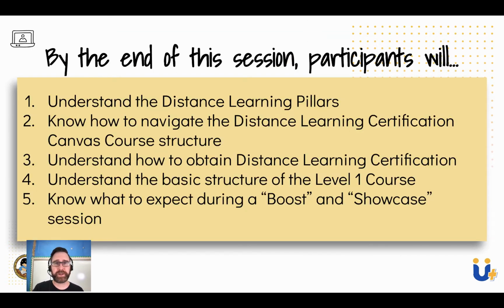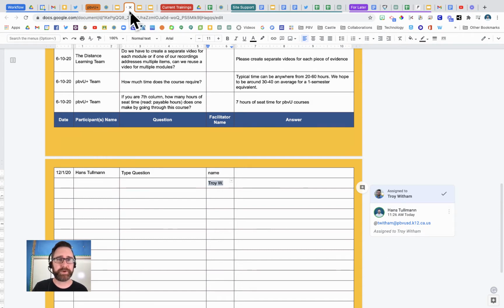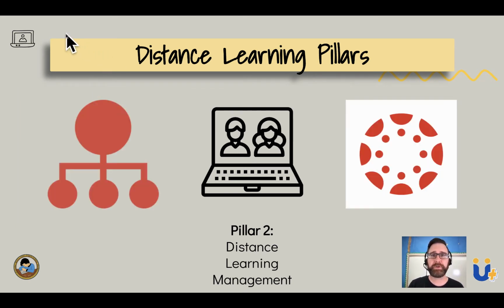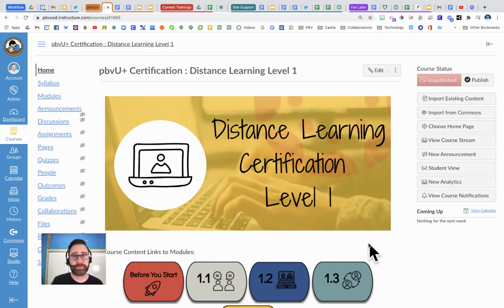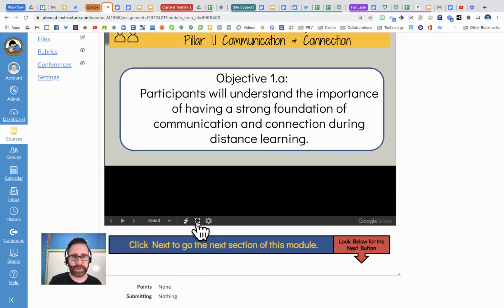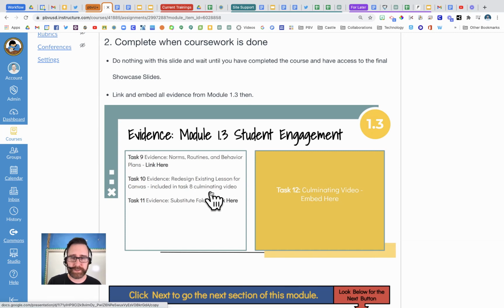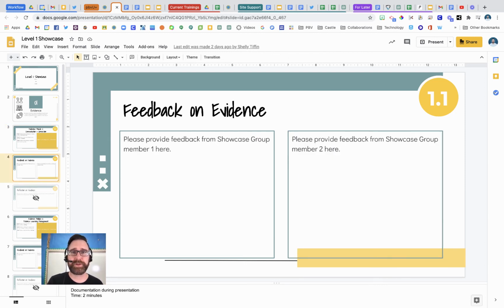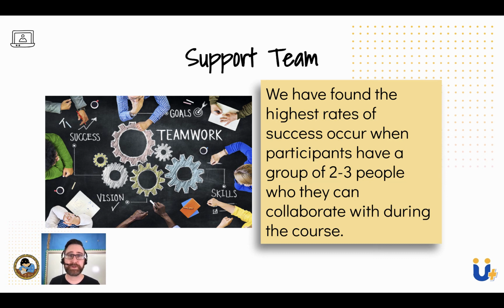pbvU+ Level 1 Launch 2020